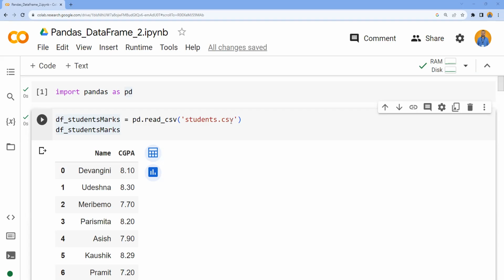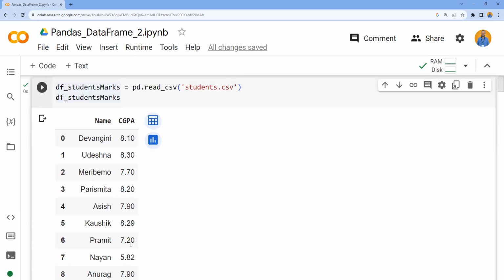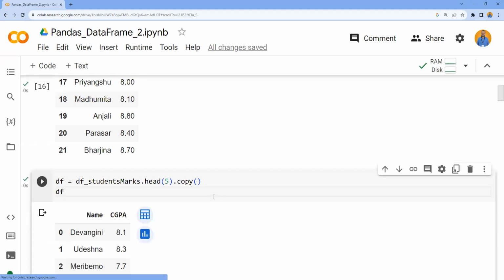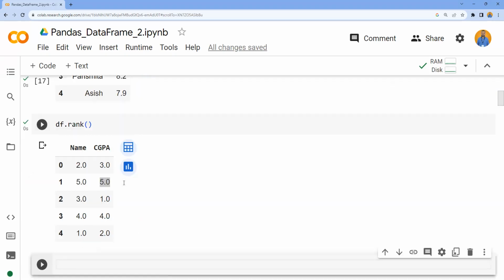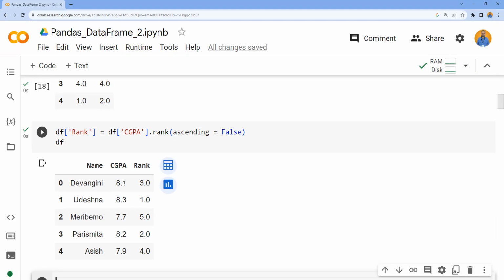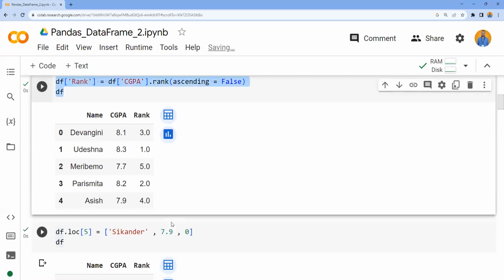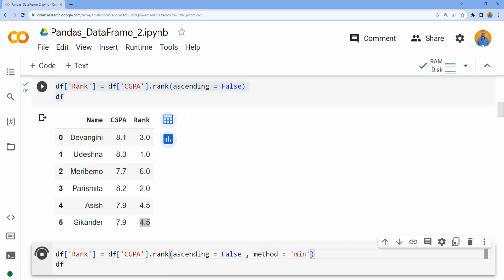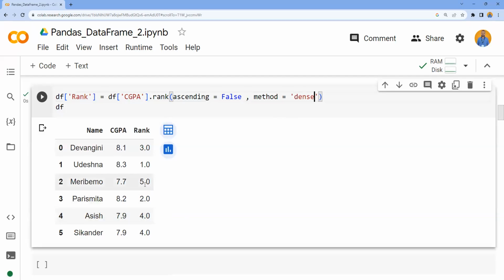Mastering Ranking Pandas in Python⏐ Python tutorial⏐ Cranes Varsity⏐ Python Beginners Tutorial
"Mastering Ranking in Pandas | Python Tutorial"

In this tutorial, we'll dive into the essential concept of ranking in Pandas, a powerful Python library for data manipulation and analysis. Whether you're working with large datasets or simply looking to understand how to rank your data efficiently, this video is for you!

Basic ranking: Learn how to assign ranks to data based on sorting criteria.
Handling ties: Explore different methods to manage tied ranks using options like min, max, average, and dense.
Ranking across multiple columns: Understand how to rank data across multiple dimensions or features.
Practical examples: We'll work through real-world scenarios and demonstrate how to rank numerical or categorical data effectively.
Advanced ranking options: Custom ranking techniques and dealing with missing values.
By the end of this video, you’ll have a strong grasp of how to implement ranking in your Pandas workflows, making your data analysis process even more efficient.